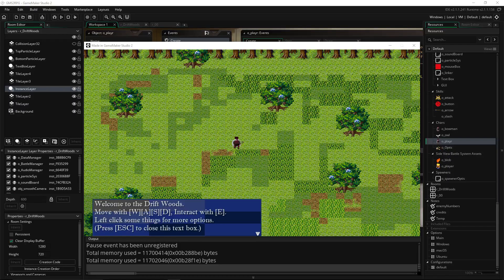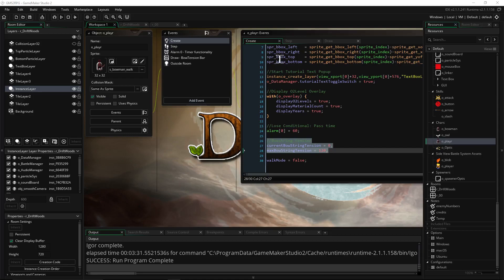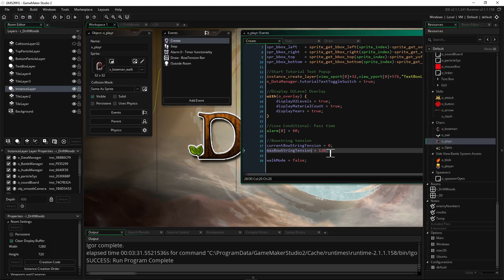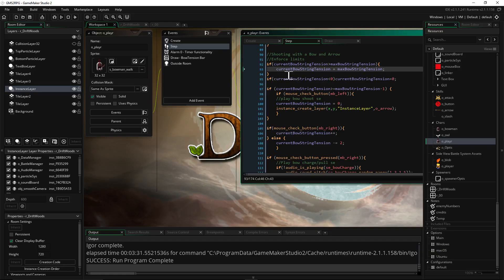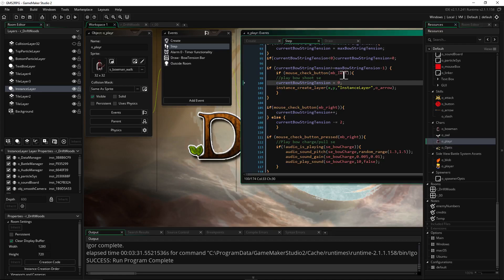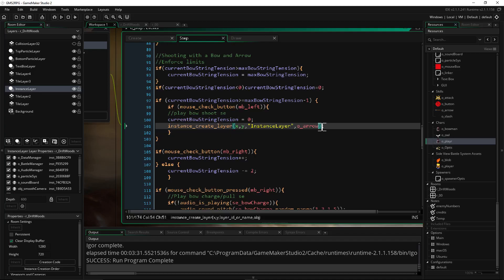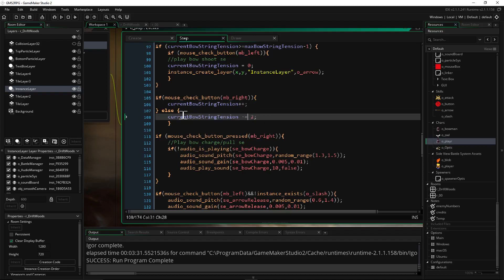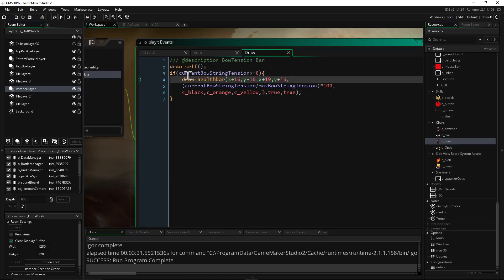GMS2 RPG Tutorial - Mouse Charge Guage - Click to Release - GameMaker Studio 2 Tutorial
How's it going everyone, in this GMS2 RPG Tutorial we're going to learn a cool trick you can use to make a charge gauge for your weapons and abilities. This particular example uses a bow and arrow to illustrate how it works, but you can use this code to get a basic prototype, then further customize and improve it for your project(s). I hope you guys enjoy this tutorial, I made all the sound effects you hear myself with audacity and by making weird sounds with my mouth.

Special thanks to all my Patrons:
My Setup
Microphone:
Blue Yeti Pro
Graphics Card:
GeForce 970 w/Cooling system: